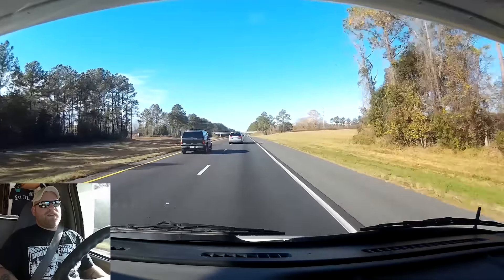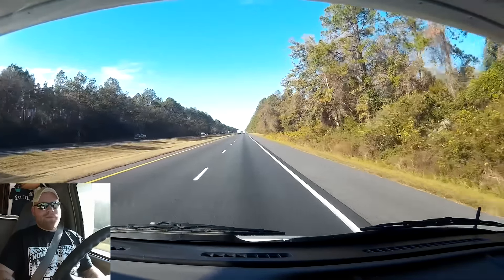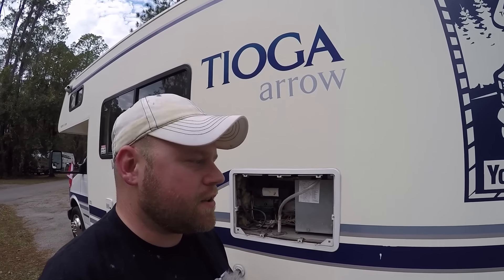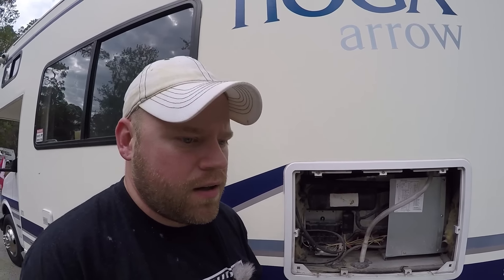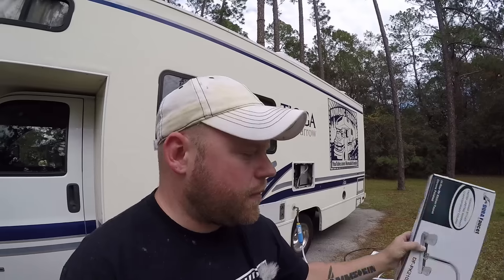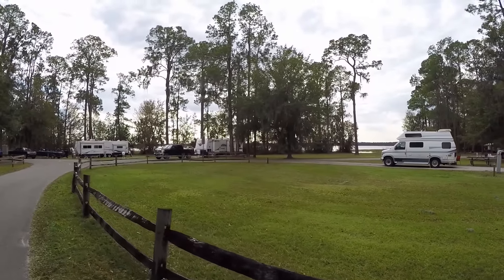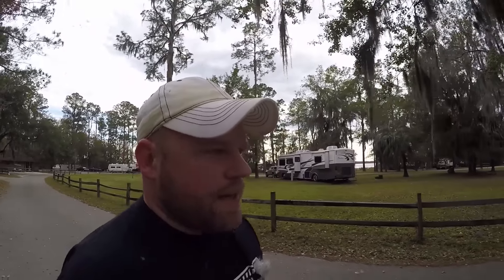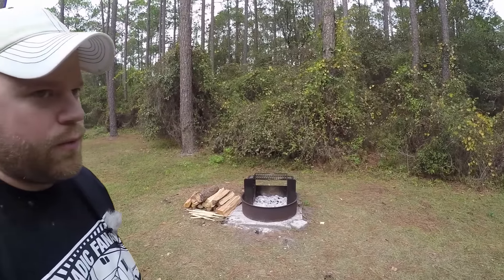We No Longer Have A Working Fridge… :(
Cameras:
*GoPro Hero 4 Black for Vlogging.  (1080p 60fps)
*GoPro Hero 3 Silver for Timelapses & Driving Narration.
*Canon Vixia HF M500 with Wide Angle Conversion lens for Macro and Zoom shots.
Stabilizer:  Feiyu Tech 4GS 3 axis gimbal.
Audio: Sony ICD-PX333 (Audio swapped in post production)
Editing Software: Adobe Premiere Pro CC
RV MPG: 7-11mpg depending on generator use.  (7.4L 454 Chevy)